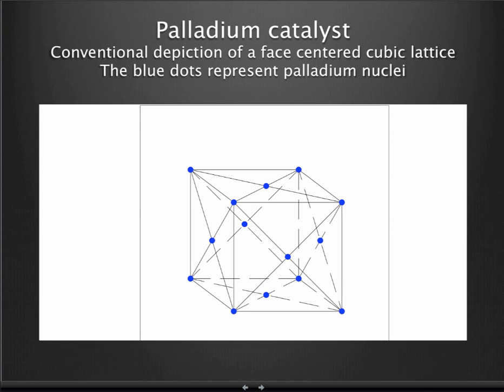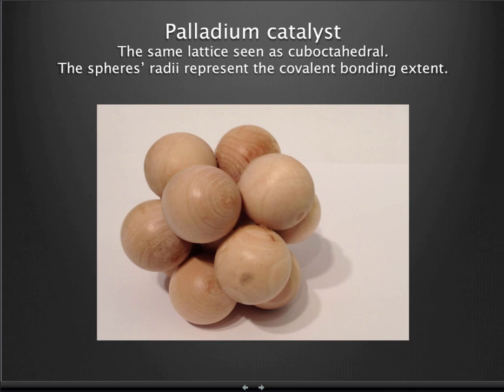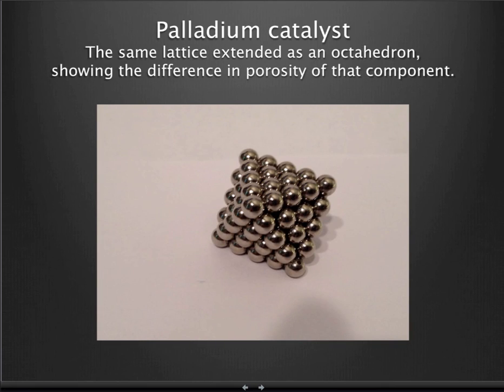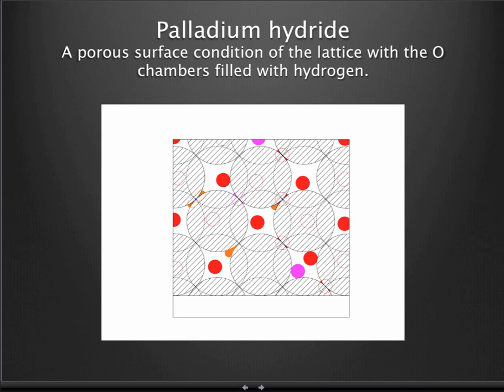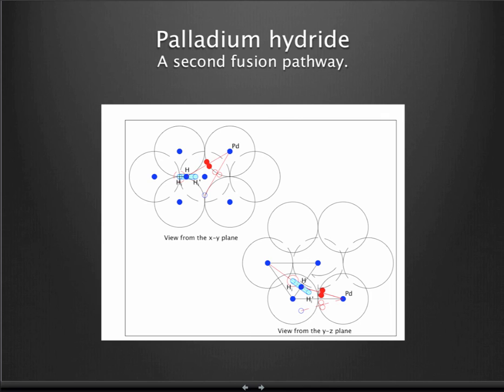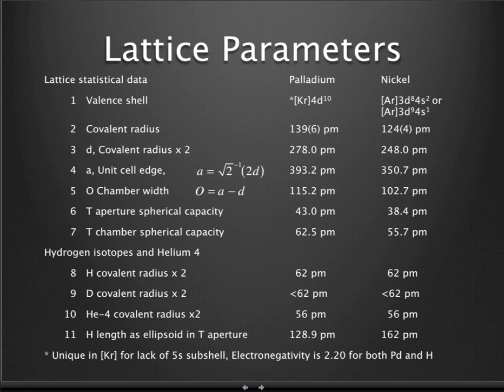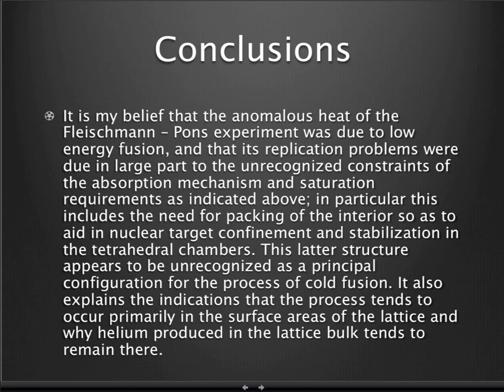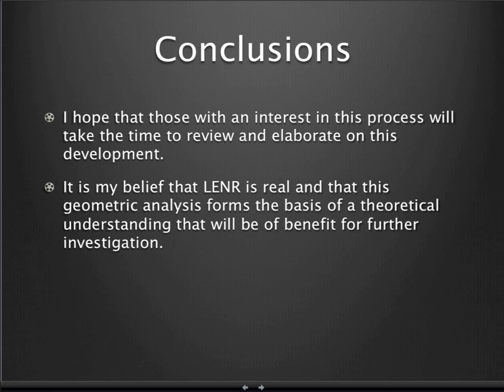Low Energy Nuclear Reaction audio enhanced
Same video as the previous LENR presentation, but with volume turned up.